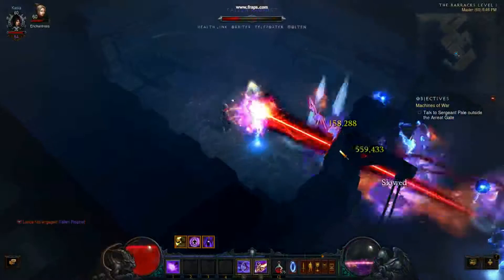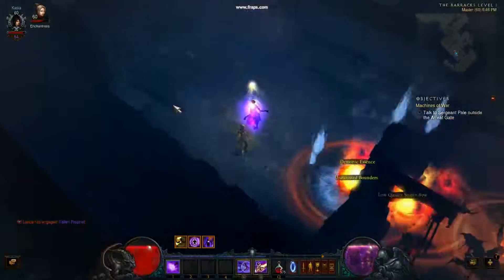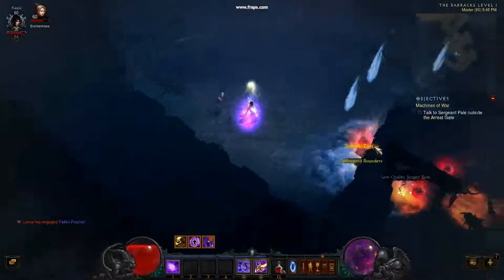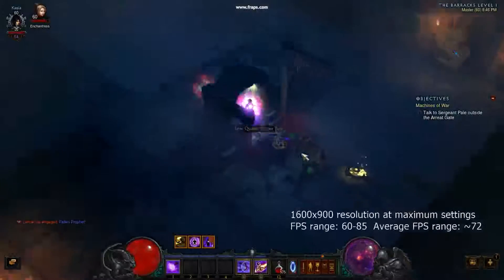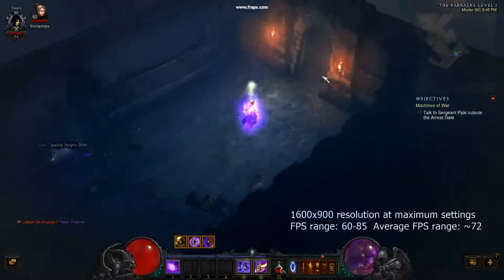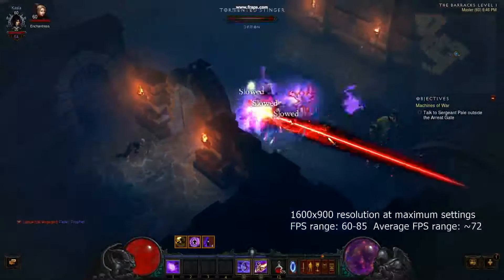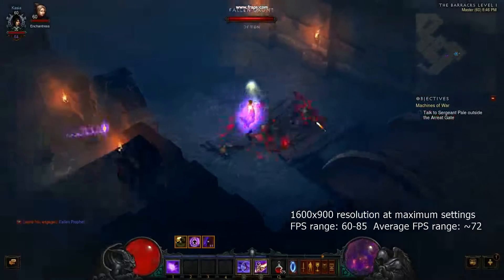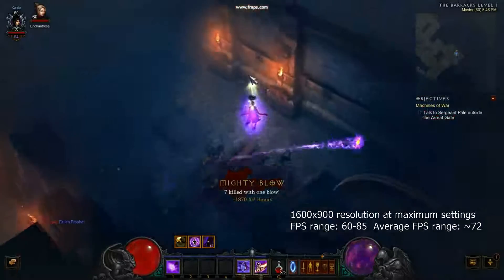Diablo III performance test on Razer Blade 2014 (with gameplay)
My video of Diablo III performance results with Razer Blade 2014.  The video still needs some fine tuning, but it is good enough. Also, I really need a tripod...:P

Results
1600x900 resolution: 60-85 fps -- Avg: 72 fps
3200x1600 resolution: 30-40 fps -- Avg: 33 fps